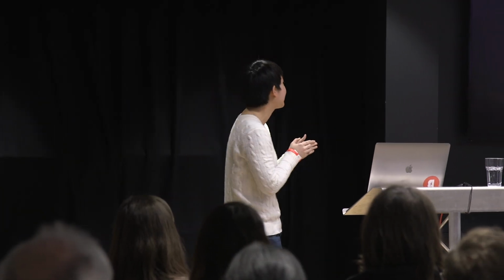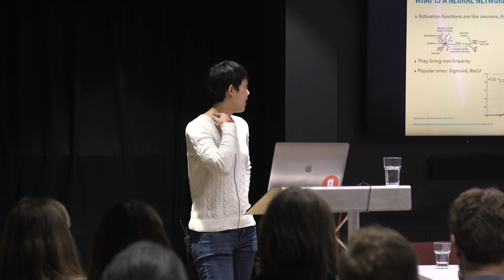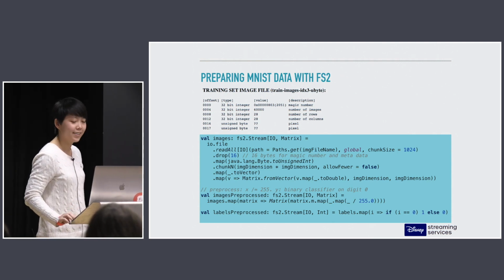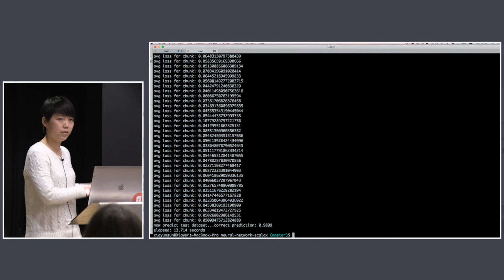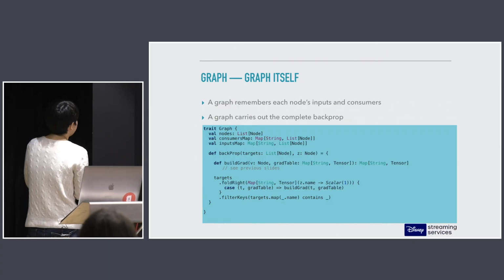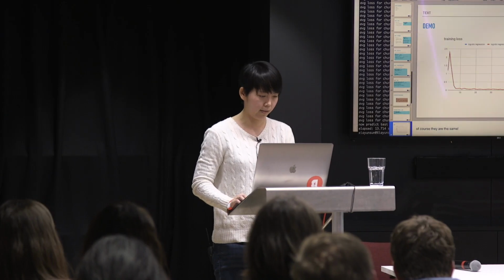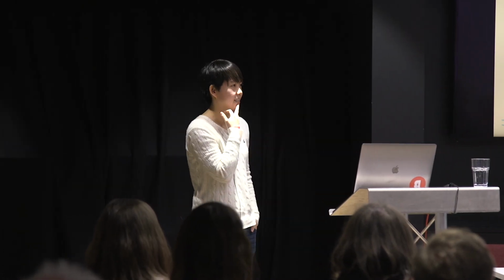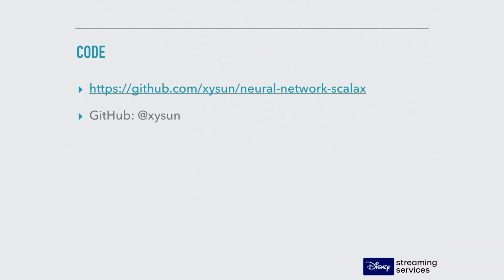NEURAL NETWORK from scratch | Xiayun Sun (Joy)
We will build a feed-forward neural network in Scala and train it with backpropagation + gradient descent. If time permits we may discuss FP patterns in deep learning.

0:00 Introduction
1:45 What is a neural network?
4:26 How to train a neural network
7:55 First neural network
11:38 Wait... is that it?
14:19 Graph computation
19:17 Second neural network
21:22 Third neural network
23:19 But why not just TensorFlow
27:26 These are the codes